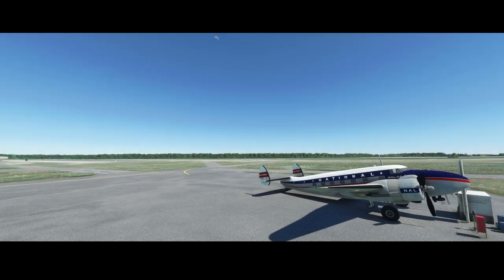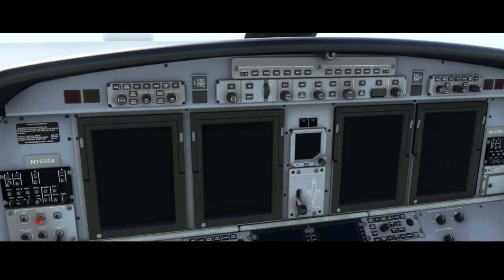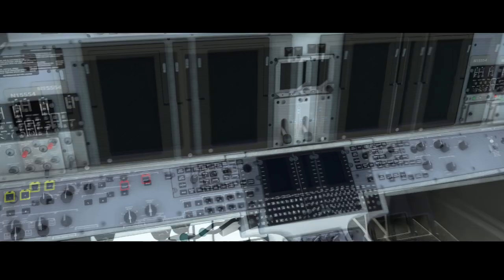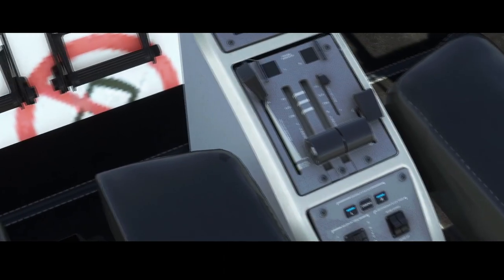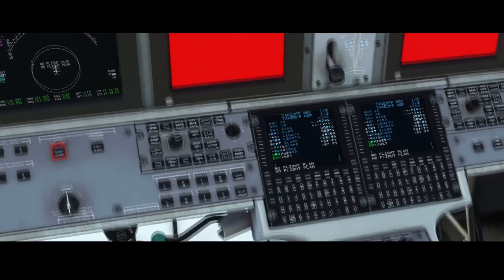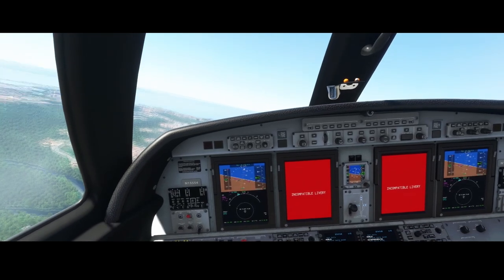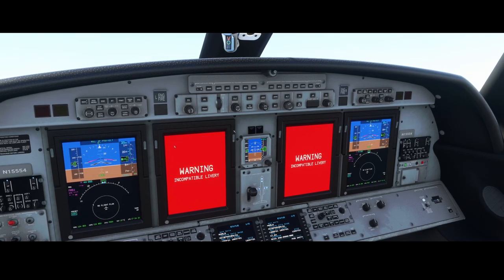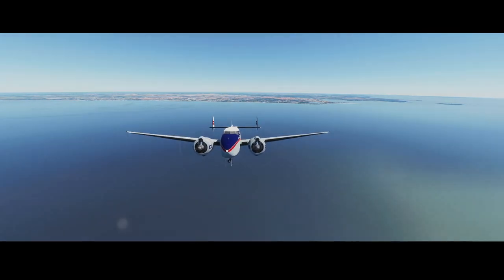Flight Simulator 2020 - Addon spotlight - Lockheed L-18 Lodestar - version 1.0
In this video we will look at the Lockheed L-18 Lodestar which has been released today and is a converted FSX to MSFS aircraft. It is delivered with 9 liveries and is using the CJ-4 cockpit currently. Although the aircraft already can go airborne their is still a lot of work to do,